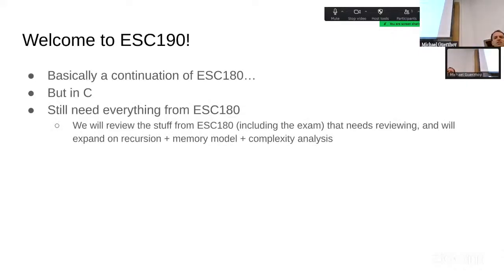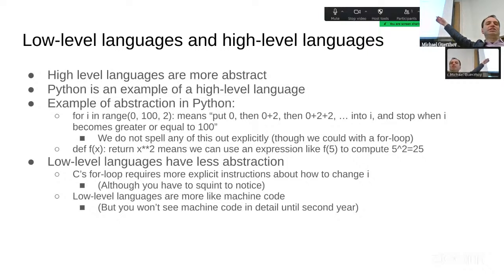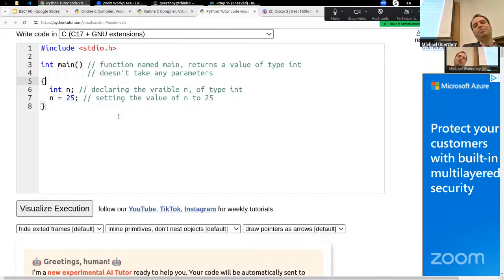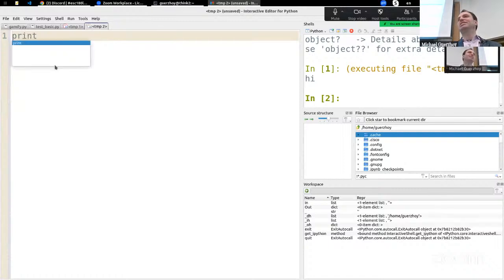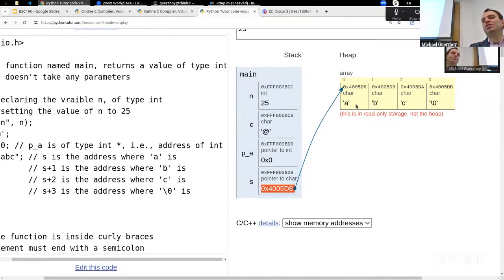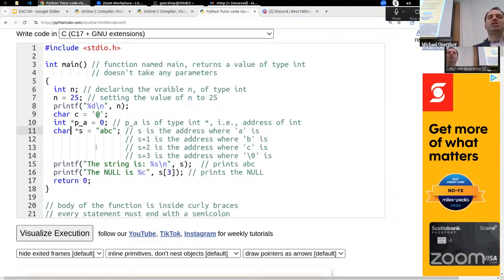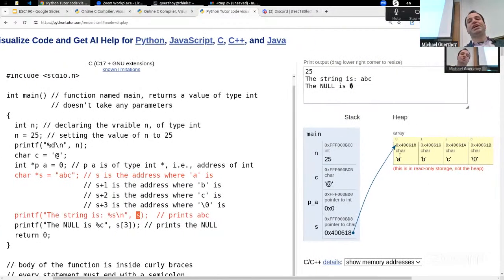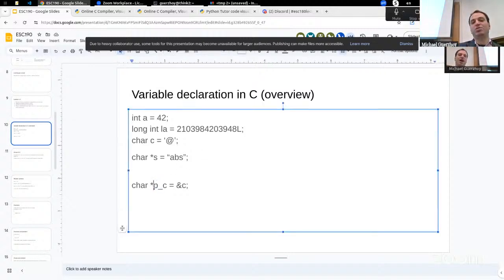ESC190 Jan 6 2025 lec